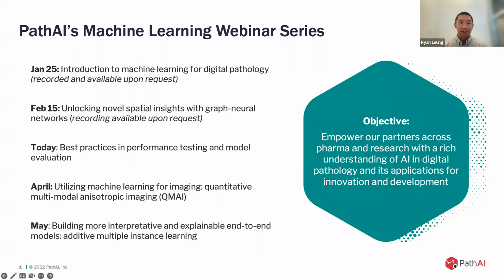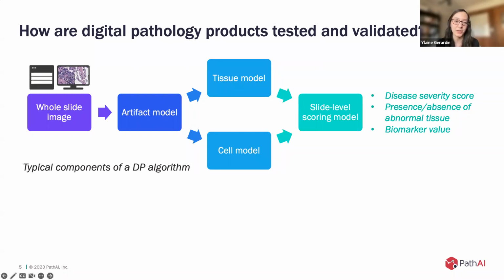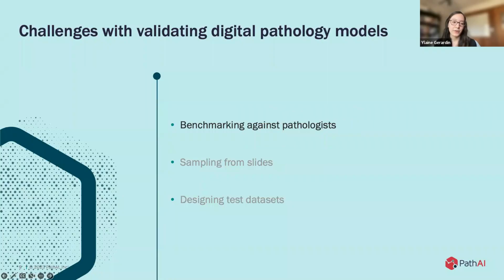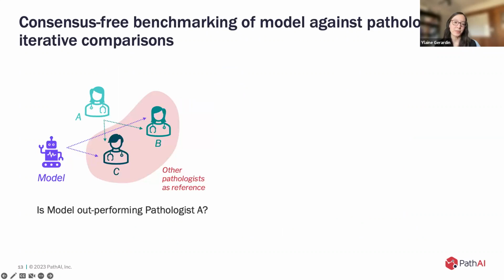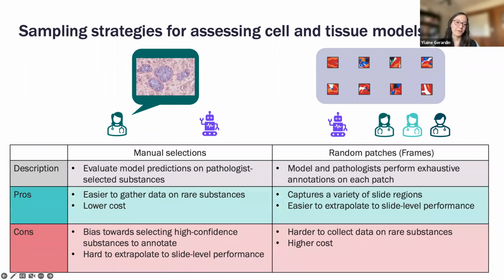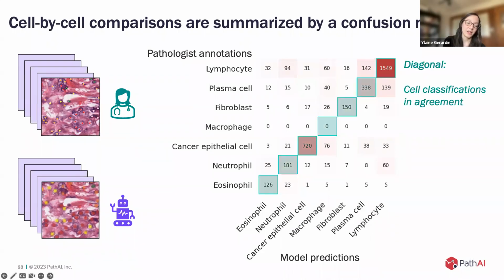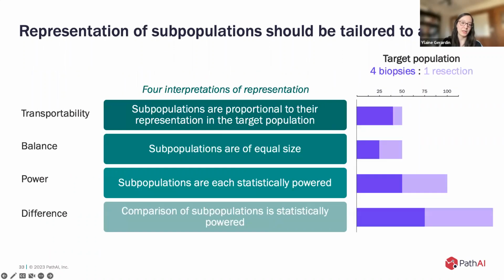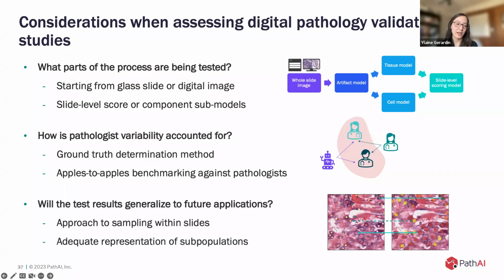Algorithm Performance Testing and Evaluation webinar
Ylaine Gerardin, PhD, Principal Biomedical Data Scientist at PathAI, discusses the performance evaluation and testing process for machine learning and digital pathology. Topics include:
- Introduction to how digital pathology products are evaluated
- Discussion around the main challenges and approaches
- Identification of key considerations for assessing validation studies

Research Use Only. Not for use in diagnostic procedures.